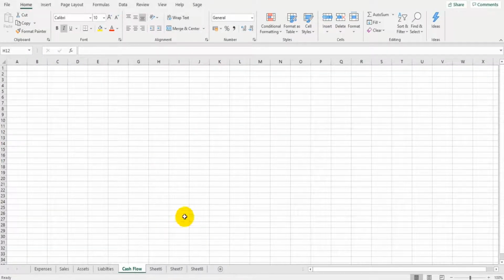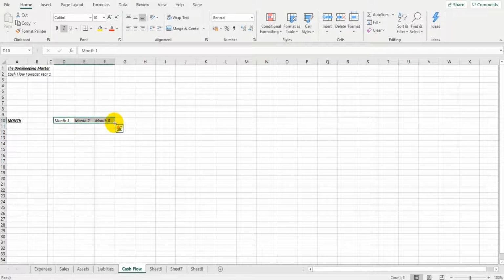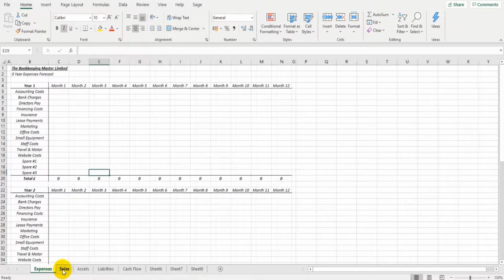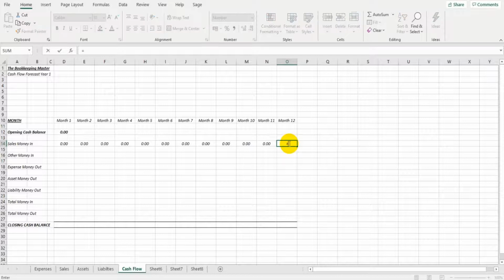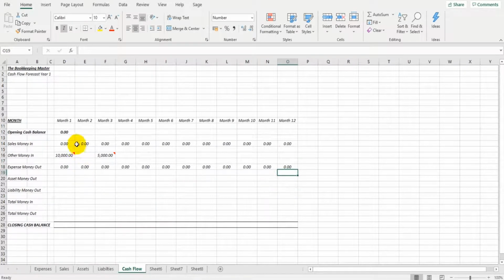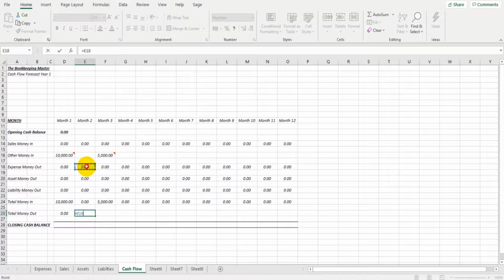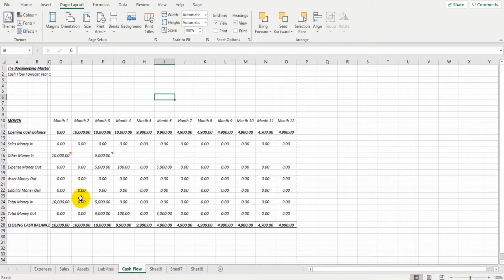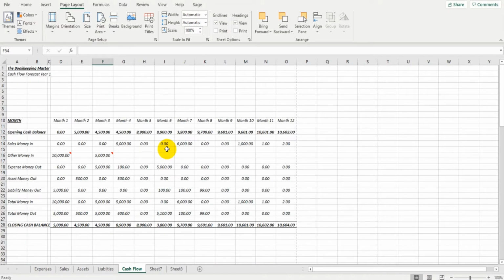How to Create a Business Plan - Part 5 - The Cash Flow Forecast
Welcome to another video in my free business planning series.

In this video, you will learn about the cash flow forecast and how to create a cash flow forecast using Excel.

Tutorial Outline:
0:00 Introduction
1:20 How to Create a Cash Flow Forecast